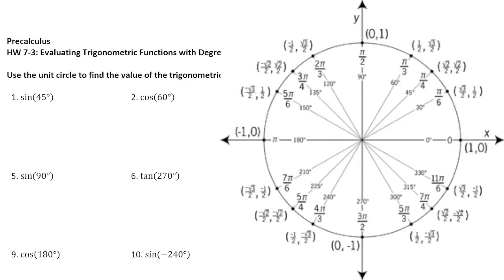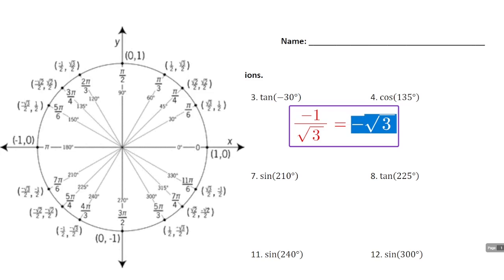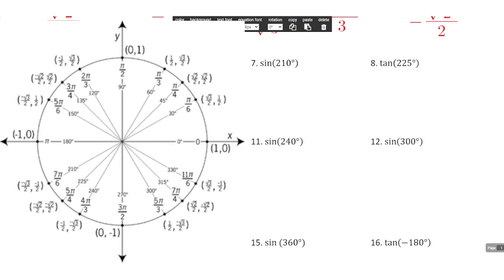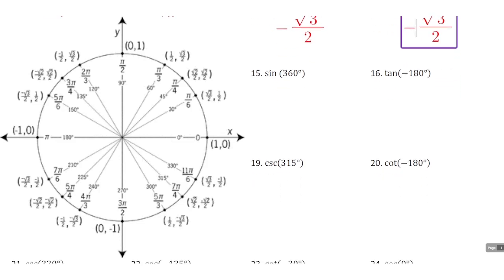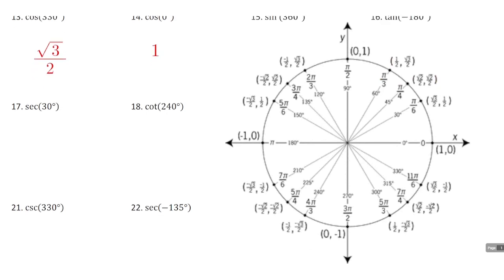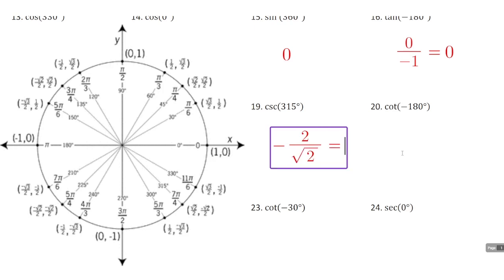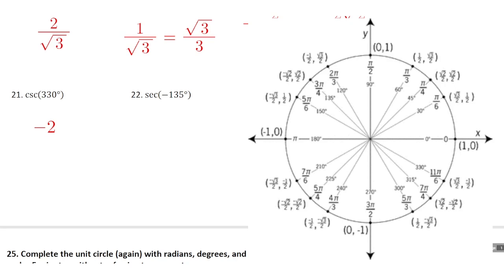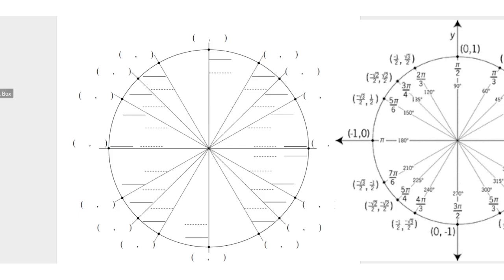precalculus | hw 7-3 | evaluating trig functions with degrees (feat. LeBron James)